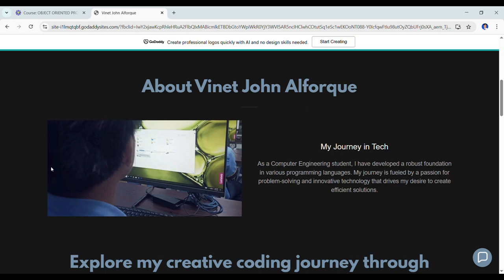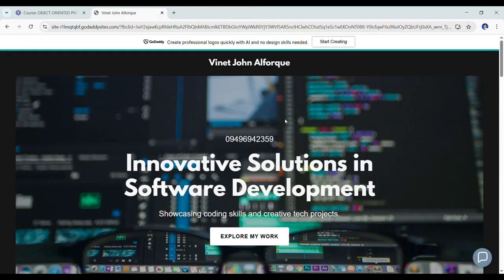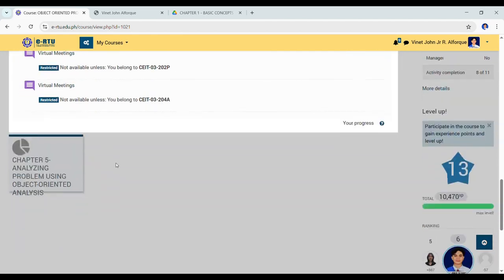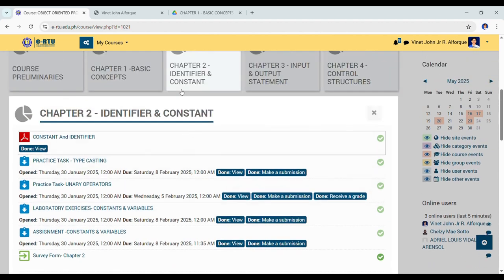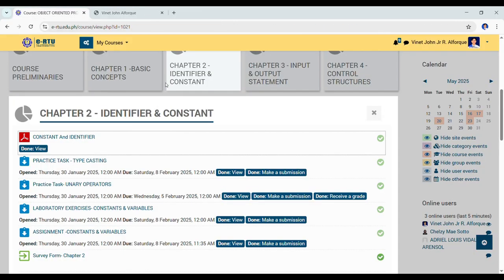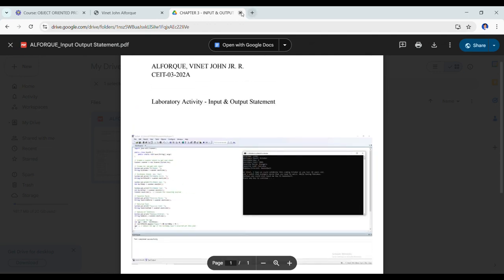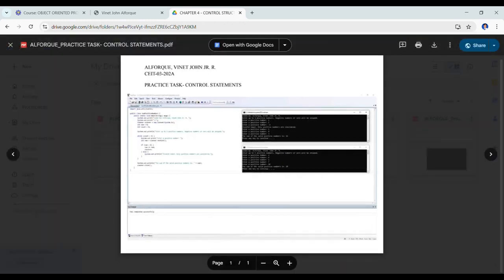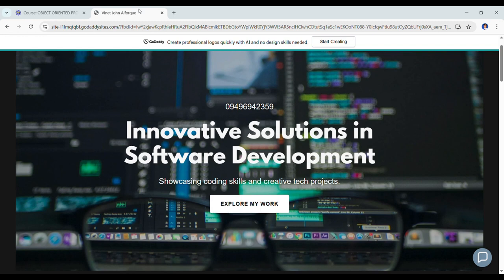ALFORQUE DIGITAL PORTFOLIO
RIZAL TECHNOLOGICAL UNIVERSITY - MAIN CAMPUS